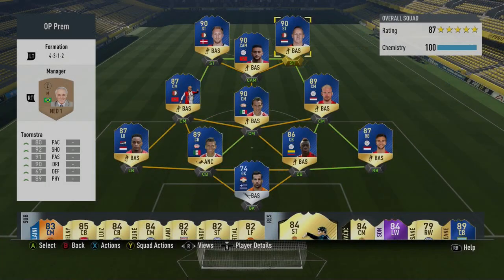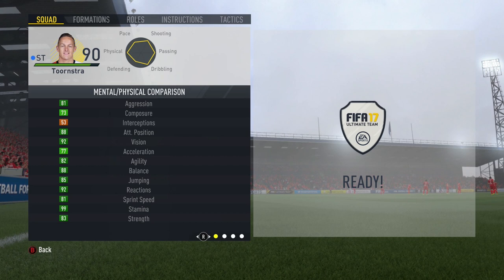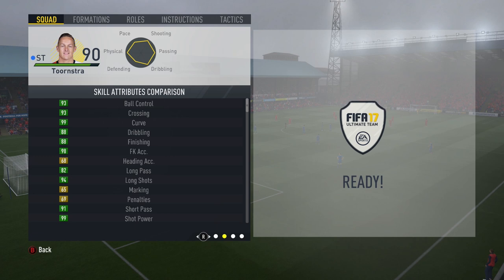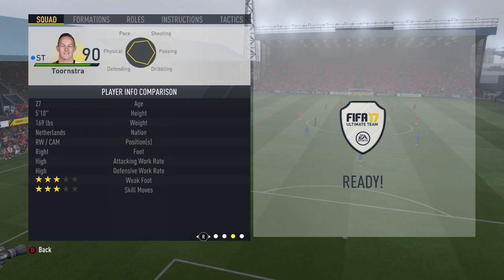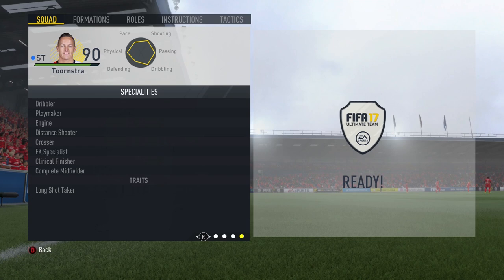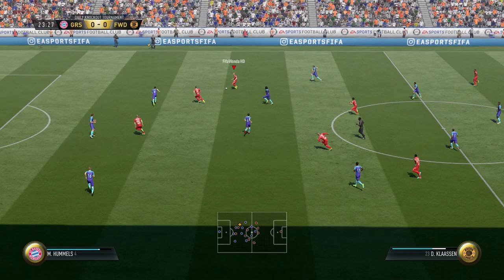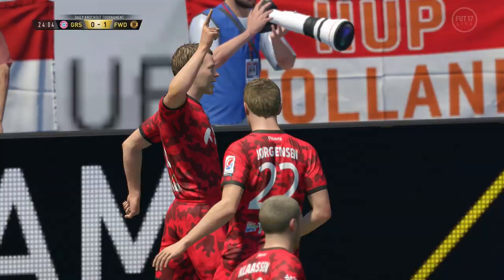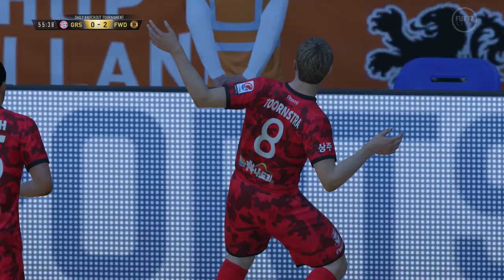FIFA 17 TOTS TOORNSTRA Review (90) w/ In Game Stats & Gameplay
In today's player review we'll be taking a look at the sublime card that is TOTS Toornstra. With his 90 rated Team of The Season FIFA 17 card, Jens Toornstra represents a fantastic choice for any looking to acquire a player with immense shooting prowess, technical dribbling abilities and insane passing, this all combines with top notch strength to produce a player that is extremely deadly in all attacking areas and someone who deserves their 9.5 rating out of 10.